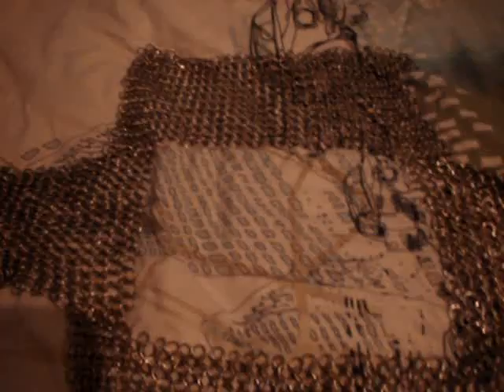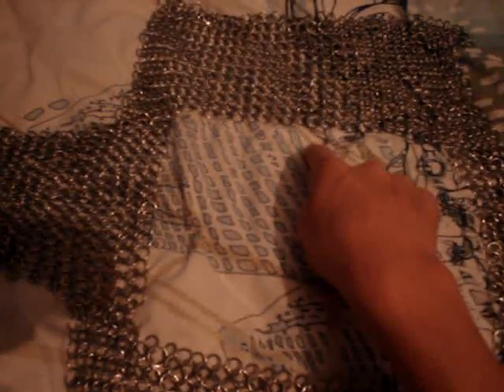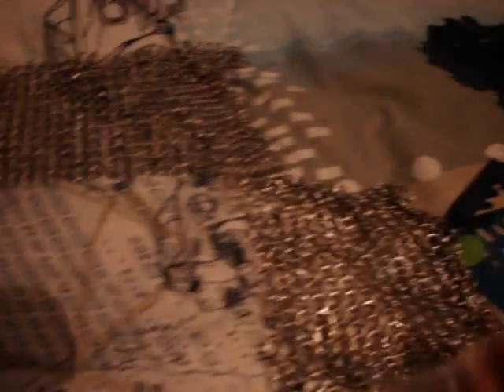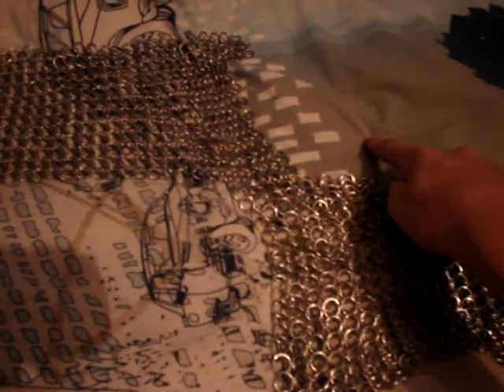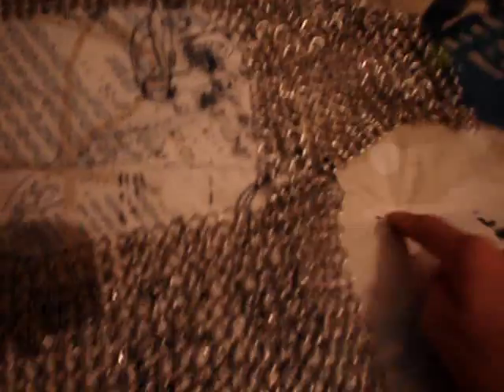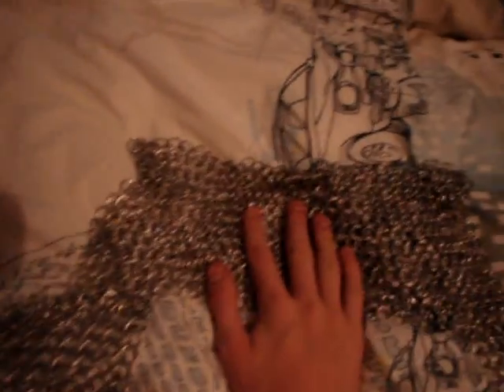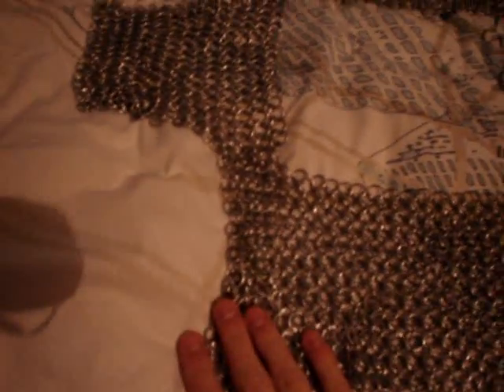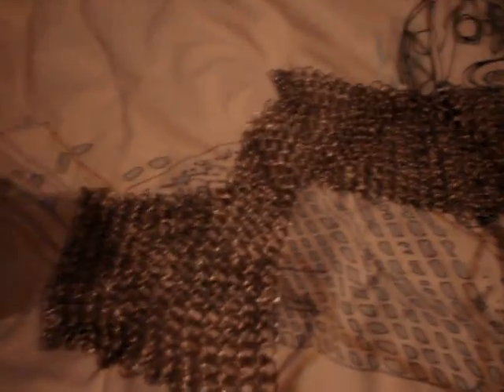Chainmaille progressed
Here it is 2 weeks later, it would be bigger but I kinda slacked off the last few days. More vid when it's bigger.